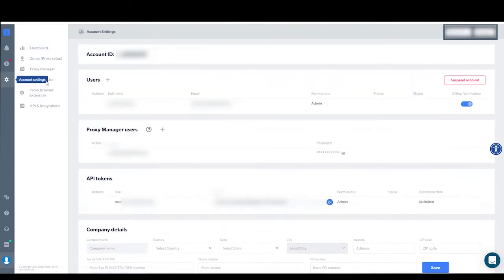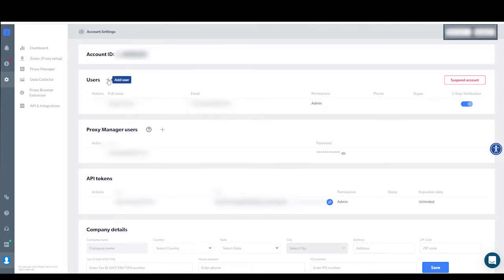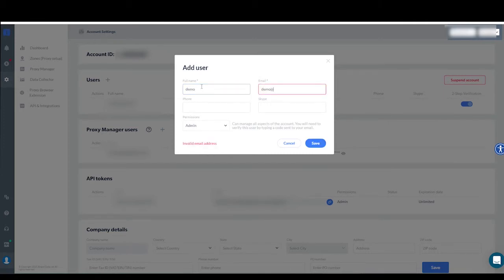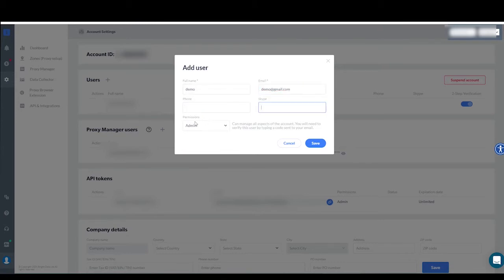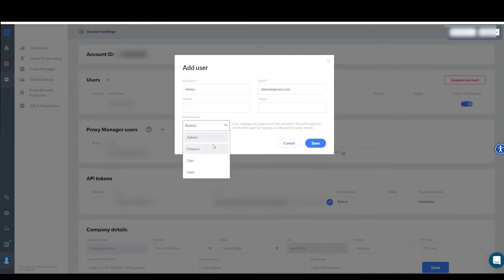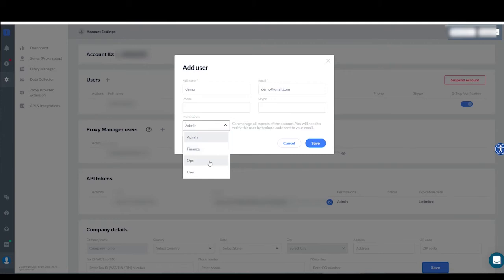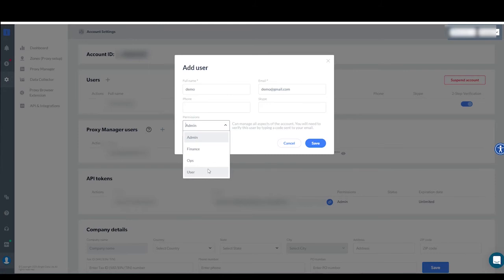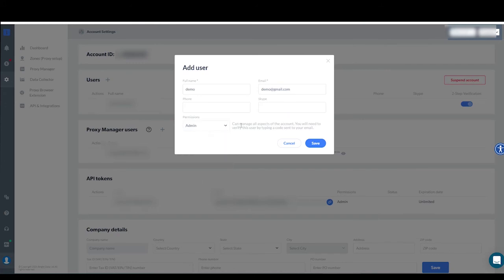How to Add a New User On Your Account | Bright Data Tutorial | How-To Video | Proxy Network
How to use our residential proxies?

Need to have multiple users with different permissions on your web data collection and proxy management platform? no problem. This video will teach you how to add different kinds of users.

To add a new user to your Bright Data account, first click on the “Account Settings” tab on the left hand side of your screen. On the main screen you can see the “Users” section under your account ID. In the pop-up window, fill-in the necessary information; name and email are required.

Now you will need to set the new user’s permission on the drop-down menu on the bottom of the window. You can choose between 4 permission settings: “admin,” finance, ops, or user.

By choosing Admin- your new user user will have no restrictions. If you choose “finance” - this means the user has control over the account’s payment settings. If you choose “ops” the new user will be granted system operation permissions. Finally, if you choose “user”, your user will not have  any permission to adjust the account settings. To finish, click save - an email will be sent to the address you’ve entered for approval.